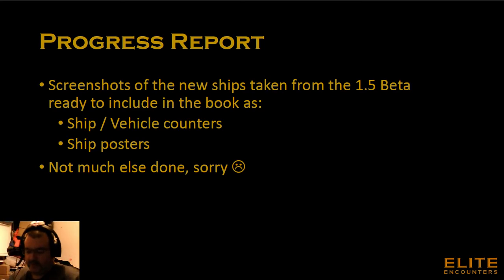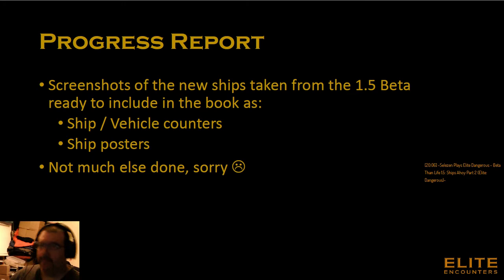Elite Encounters Update for 23rd November 2015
Progress report for the RPG for week ending 23/11/2015.

Not exactly an inspiring report. As stated in the video if there are any concerns about anything mentioned in the video, please get in touch.